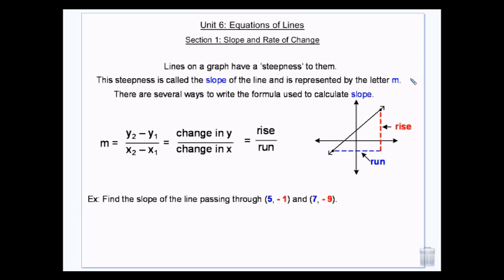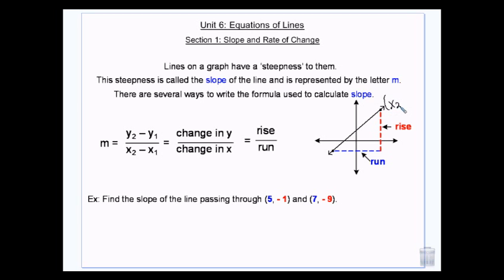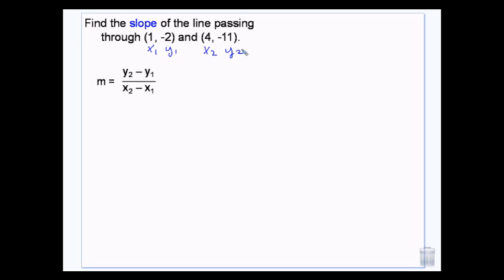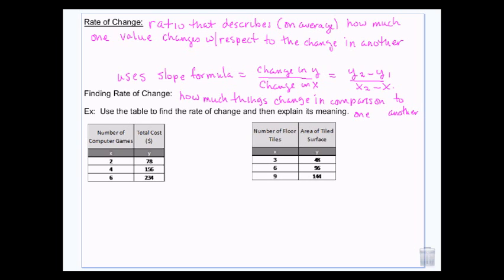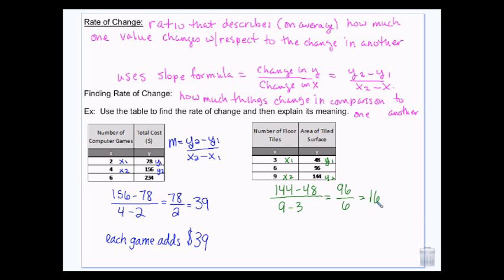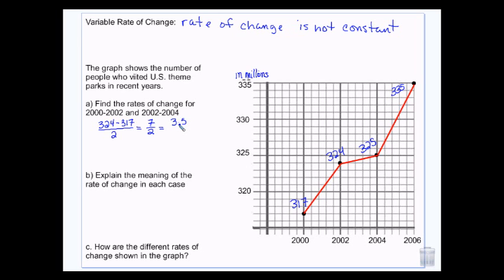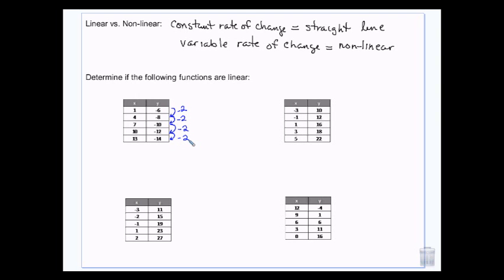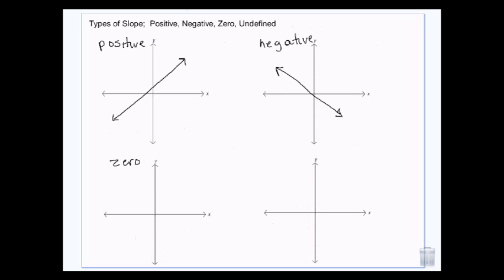Algebra: Calculating Slope and Rate of Change 10-29-13